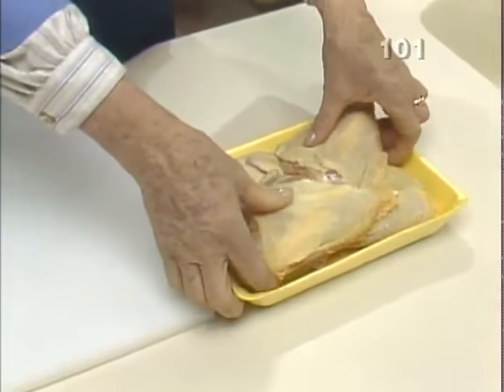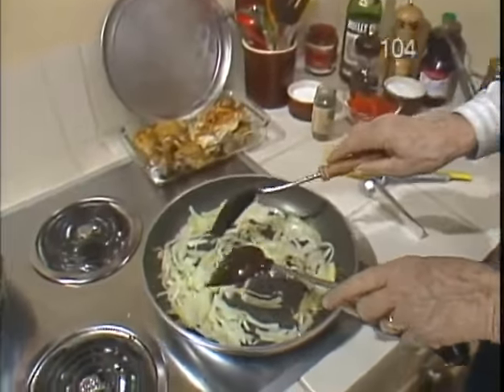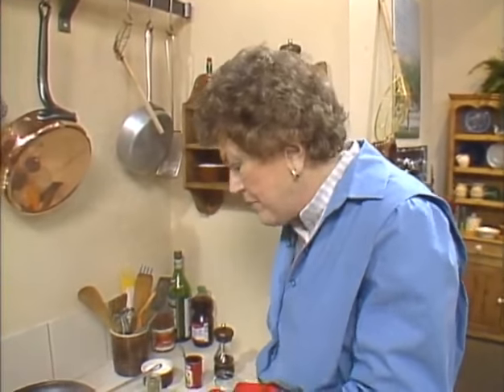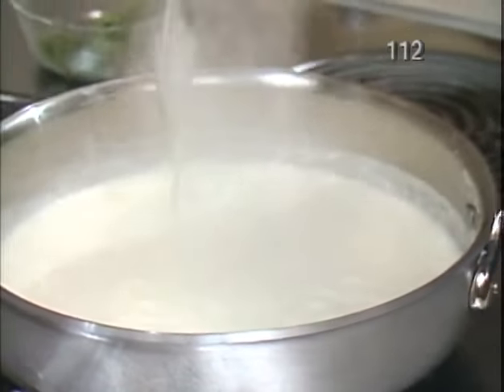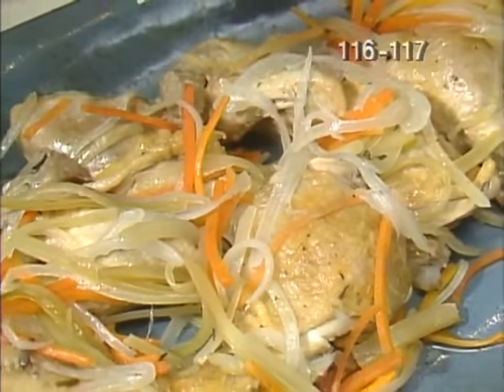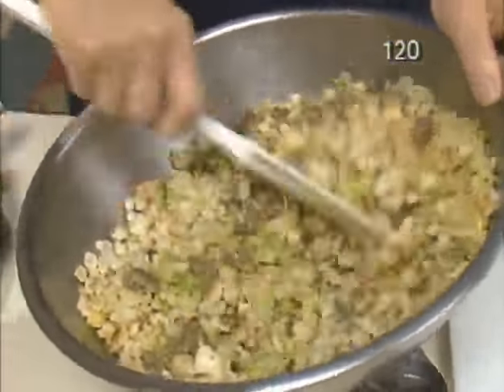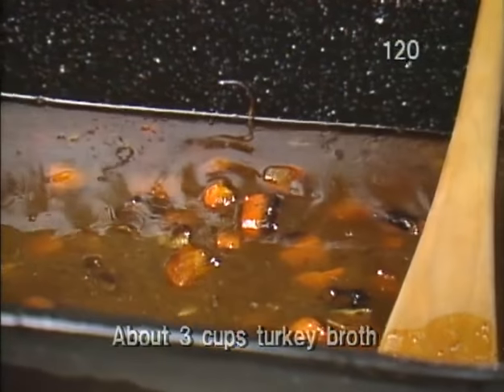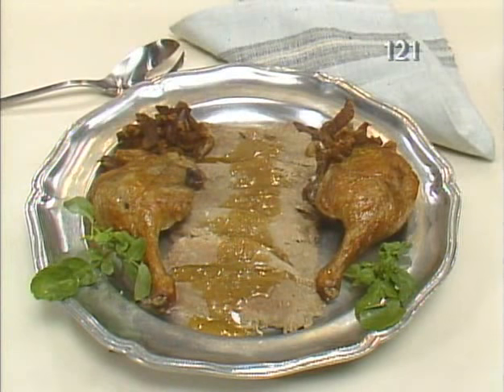Julia Child - The Way To Cook 3: Poultry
1985.  PLEASE DON'T WRITE AND TELL ME - I KNOW!!! Almost all of Julia's dialogue is audible.